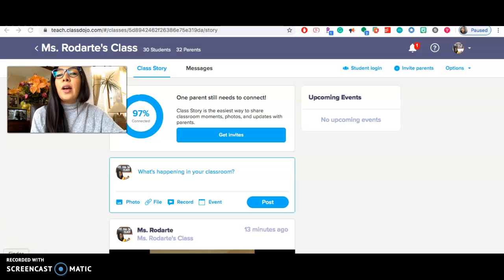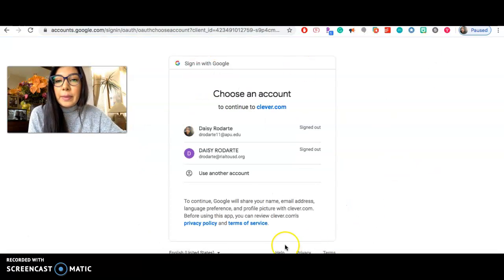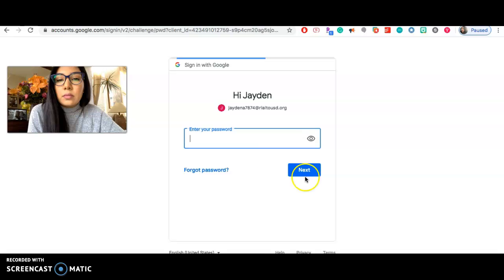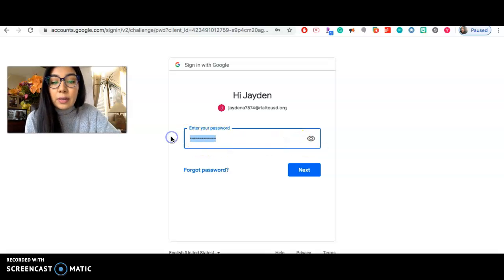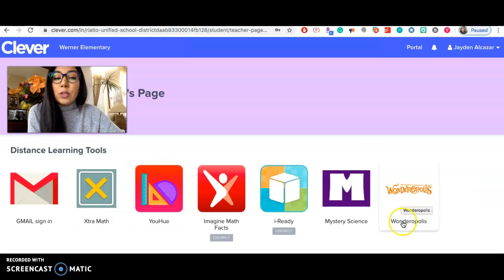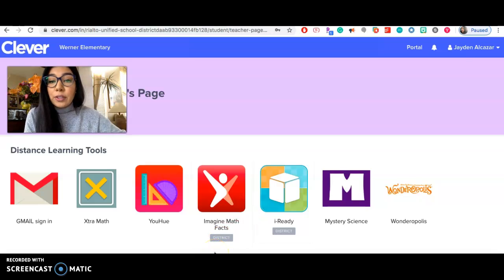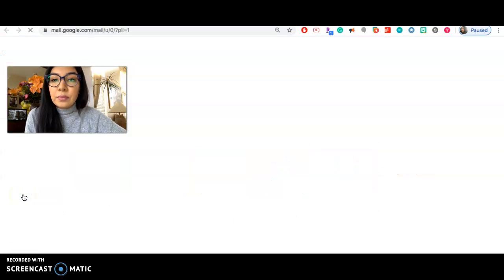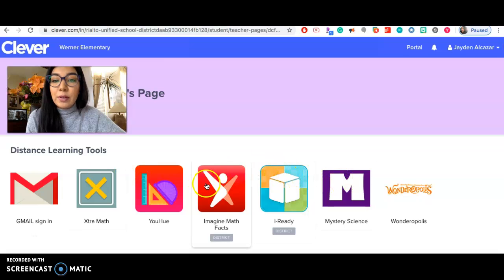How to Access Clever